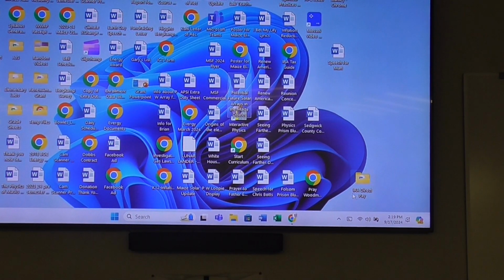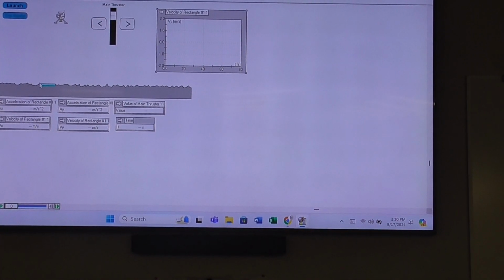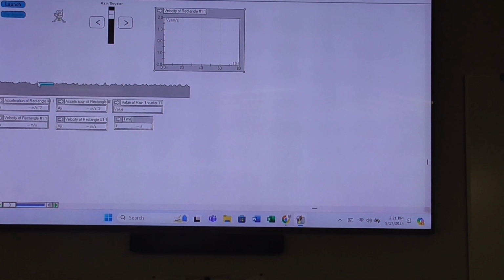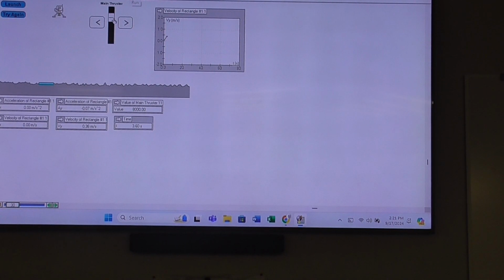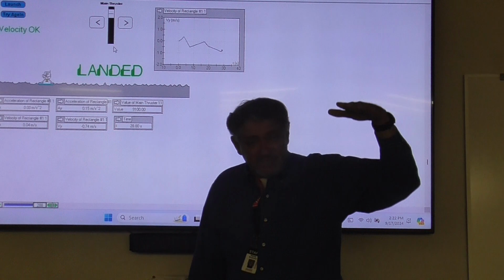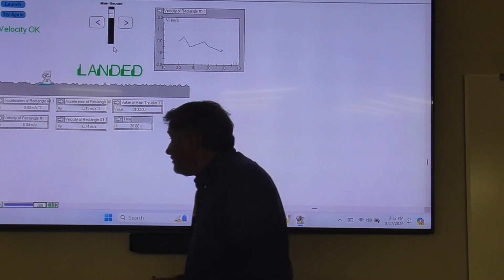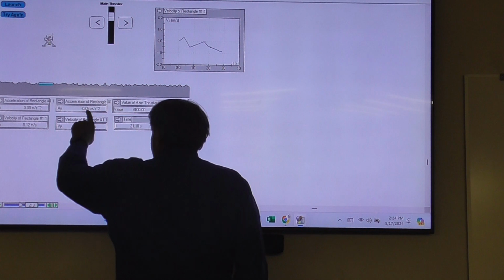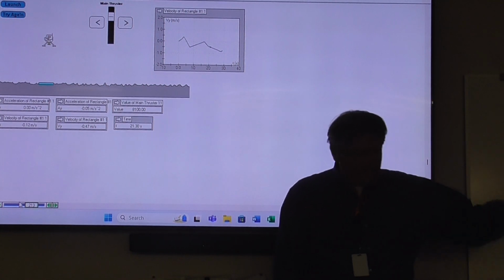AP Physics 9 17 2024 Part 3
Introduce LEM lab